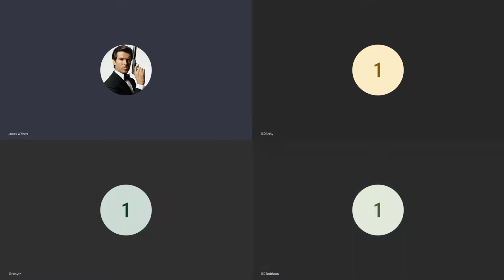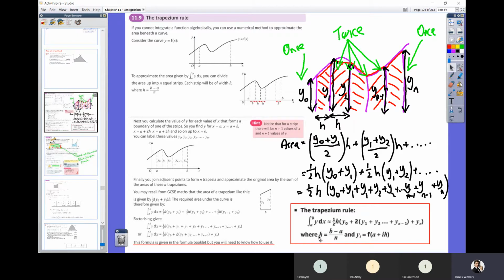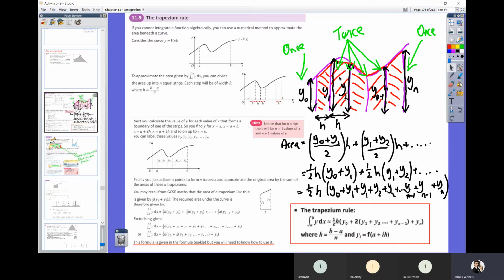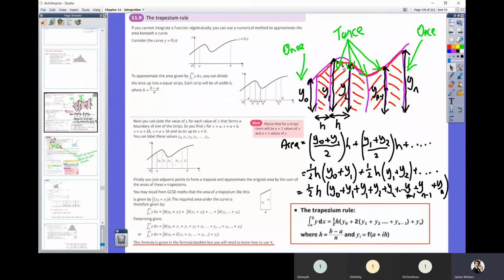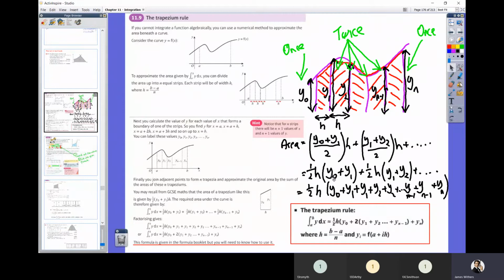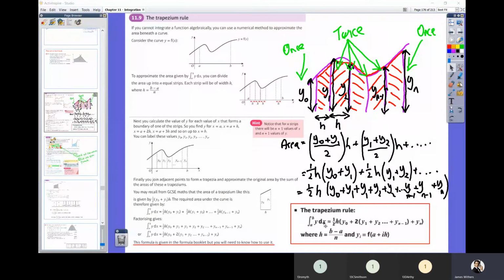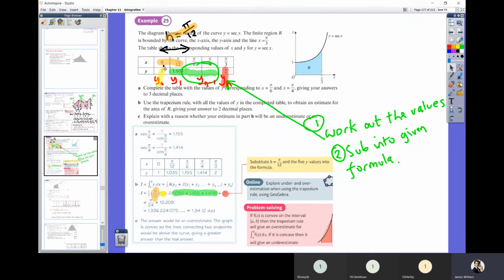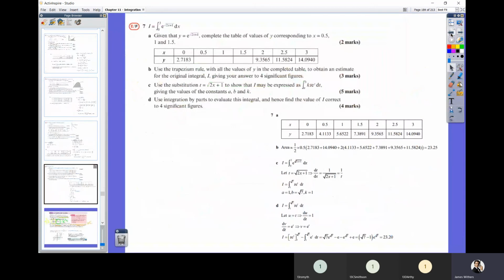Upper Sixth - 22 May - (11.9) Trapezium Rule